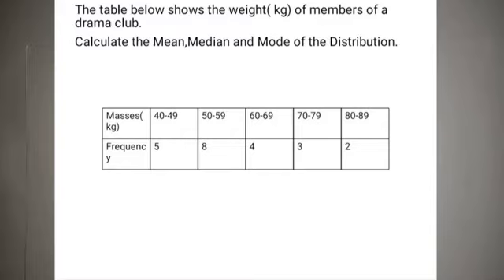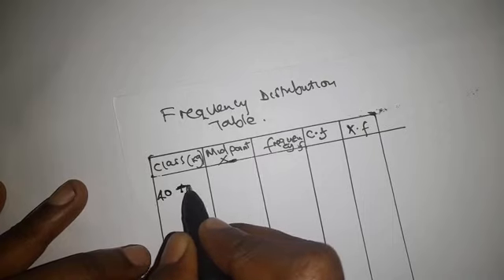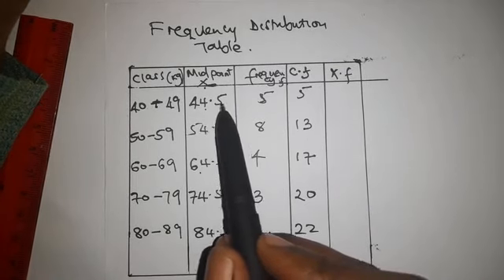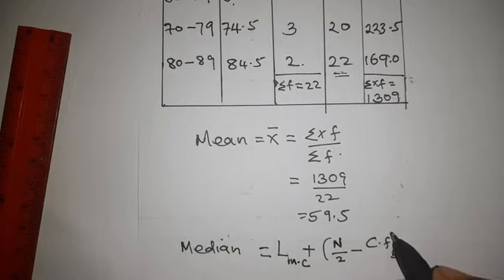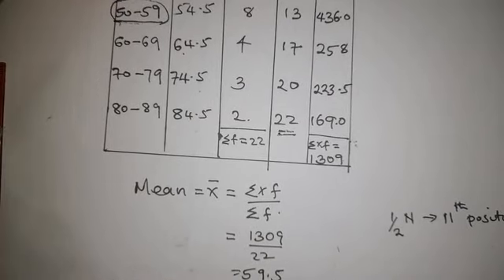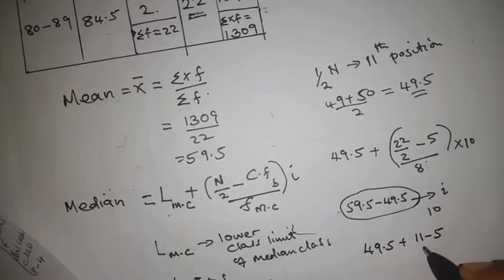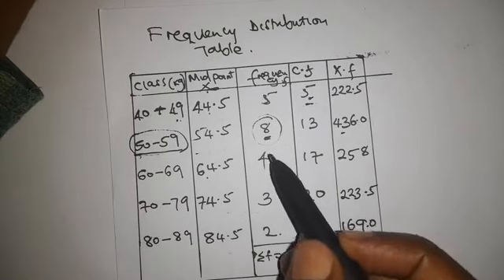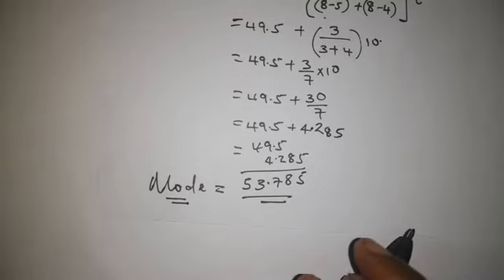How to calculate Mean,Median and Mode for grouped data|STATISTICS